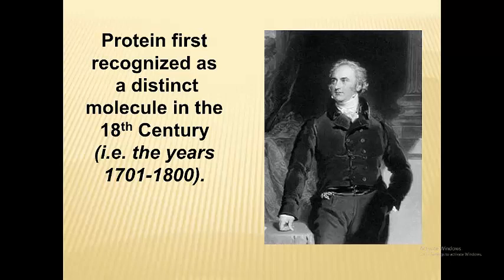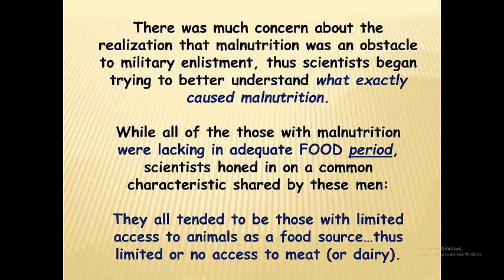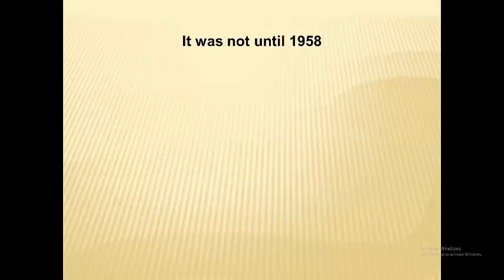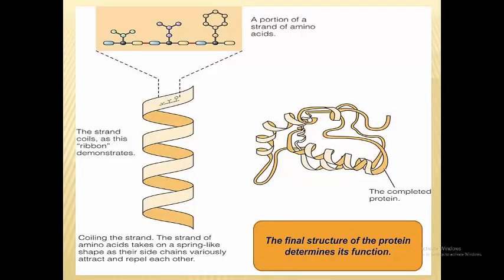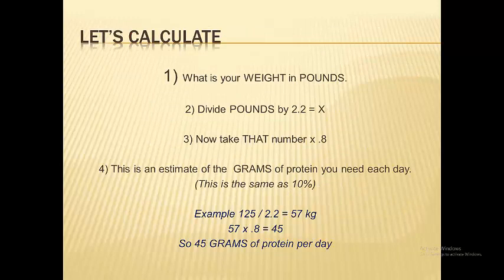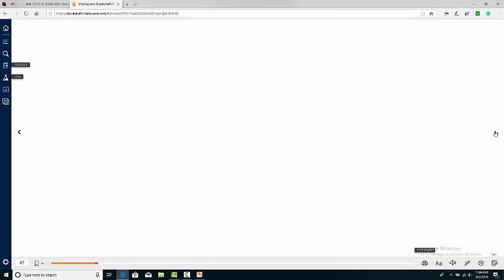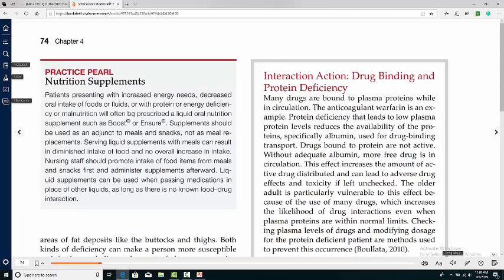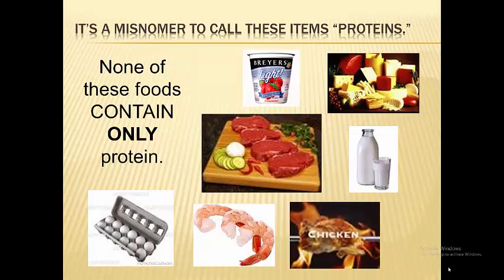BSN NUT Chapter 4 protein lecture